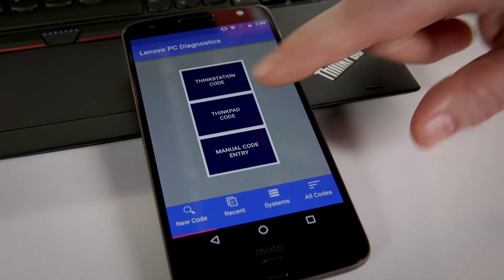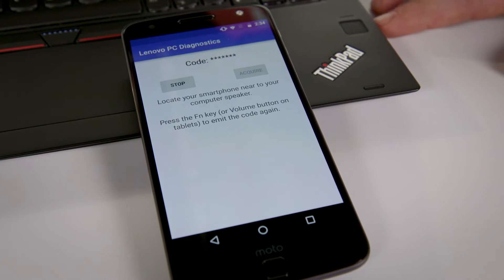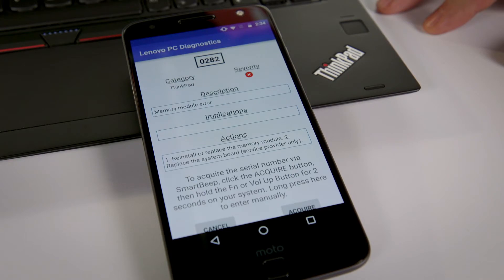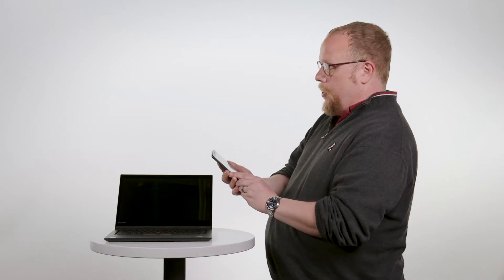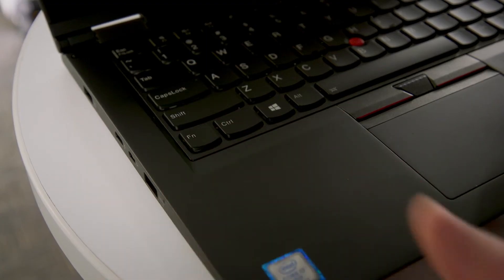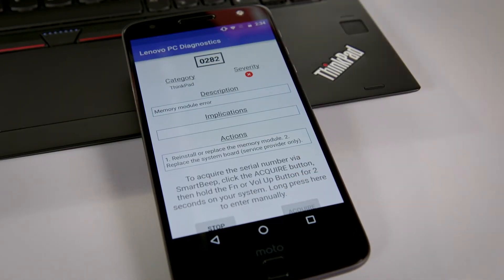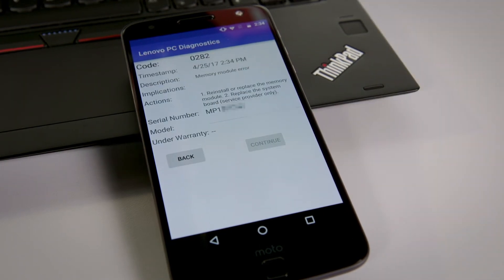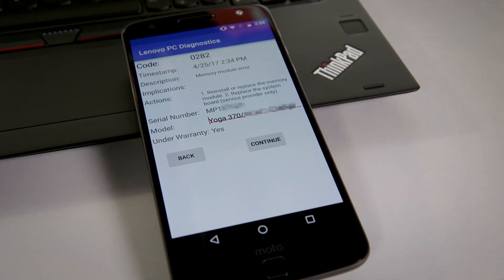Lenovo Smartbeep - diagnostika notebooků ThinkPad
Při závažné chybě se stane, že notebook nejde zapnout, a vždy jen zapípá. Co s tím? Lenovo přichází s řešením, které usnadní hledání problému! Lenovo Smartbeep Diagnostics je nové řešení, které přichází s letošními modely notebooků ThinkPad (T470, X270 atd.). Více informací na